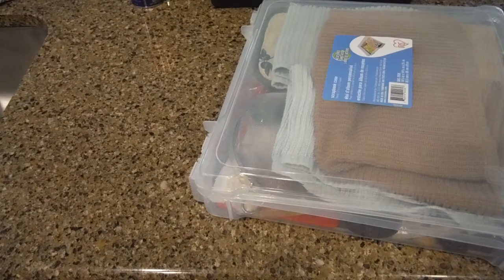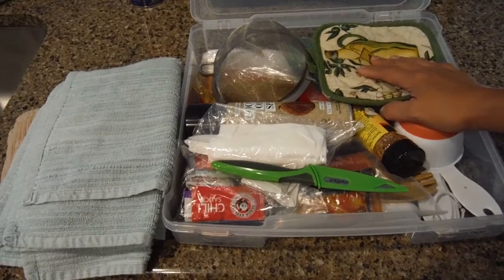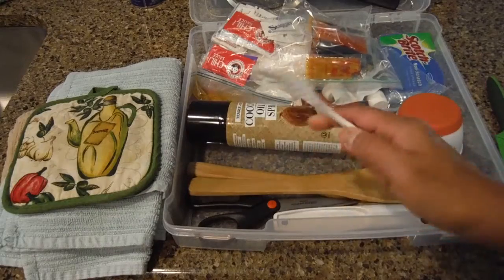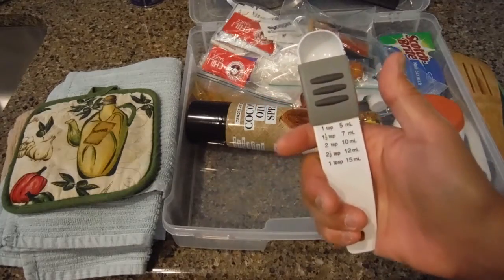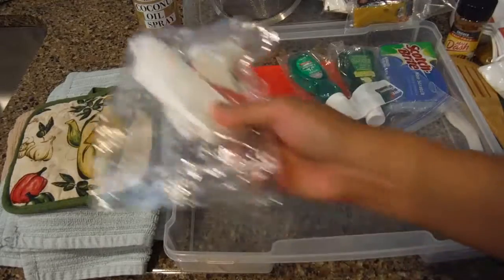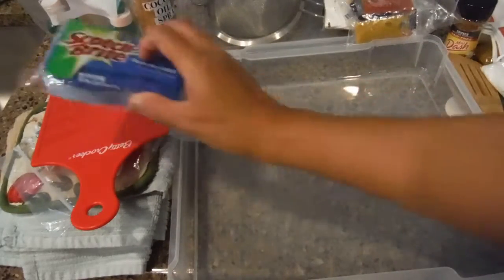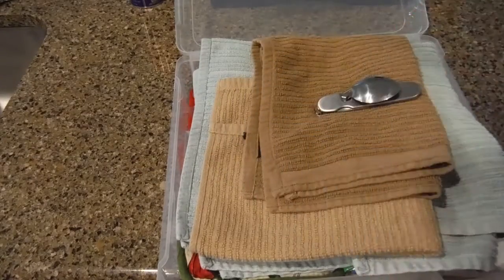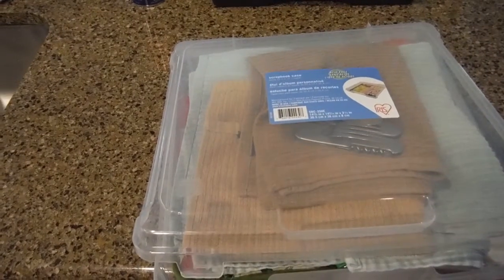Kitchen-In-A-Box: Cooking essentials - Everything You Need for college, camping, small spaces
What kitchen items to pack for cooking on a roadtrip, camping, going away to college, limited kitchen space or great for those who are looking for the minimum amount of kitchen items needed to cook anywhere.

Here's a link for the 12x12 container

Kitchen towels
Pot holder
Strainer
knife
utencils, rice scooper, wooden spoon, spatula, scissors, measuring spoon, measuring cups, utility spoon/knife/fork
Favorite Seasonings or Homemade mix dry
Packets of salt/pepper/child sauce/soy sauce/Mustard
Cooking spray
plastic ware / paper napkins
Dish soap/scrubber/sponge
cutting board

-MoniMe